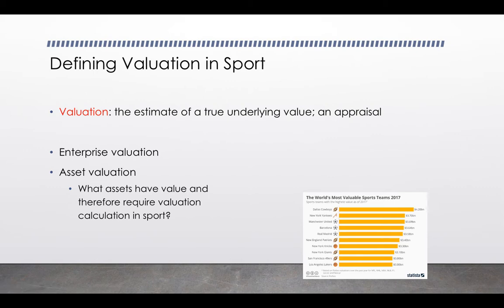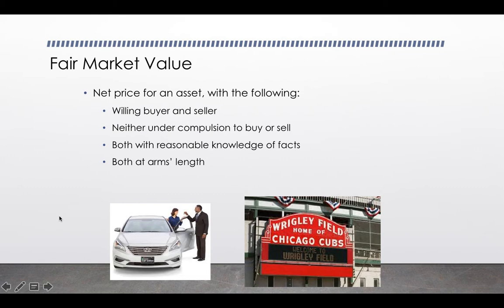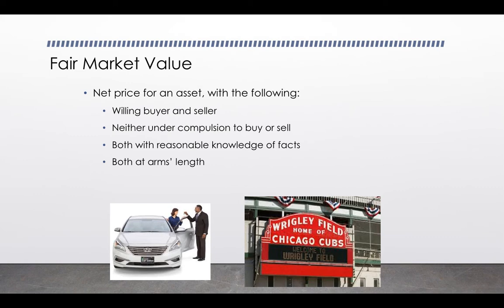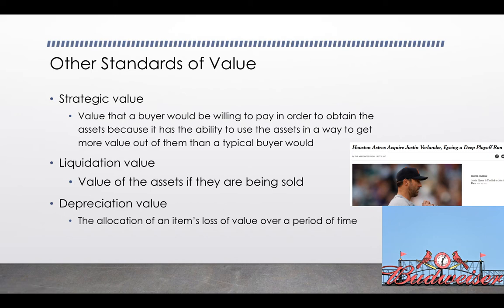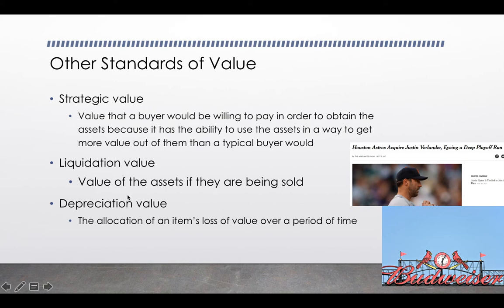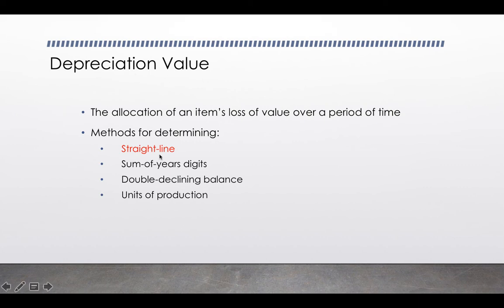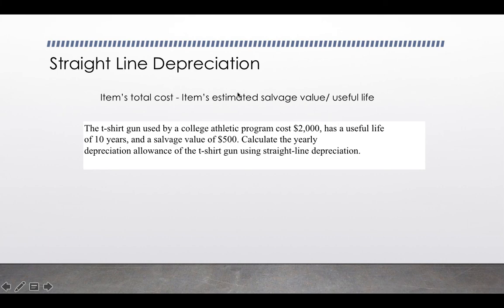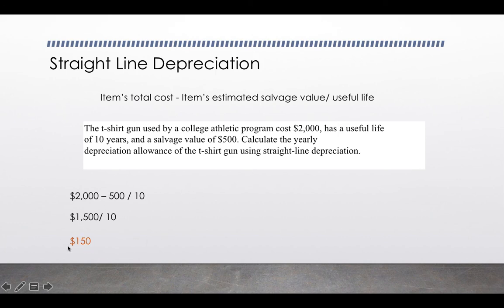Valuation - Part I